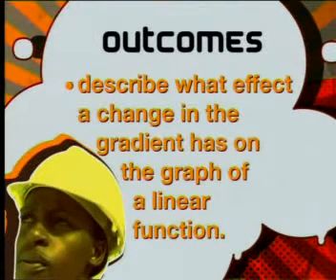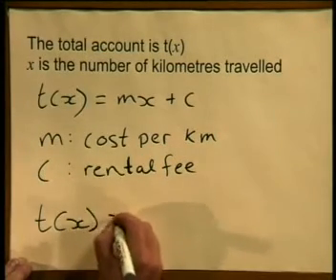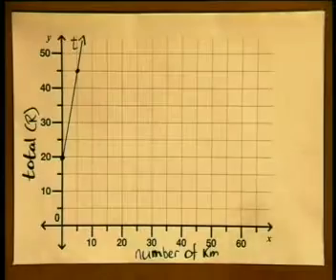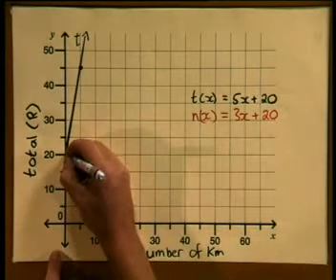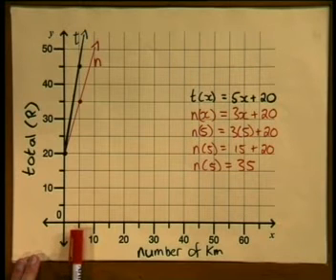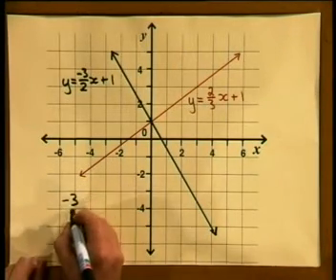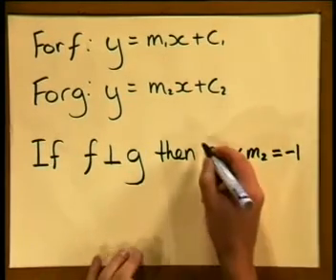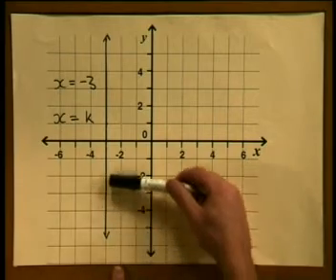Mathematics - Linear Functions: More About the Gradient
This is the 7th lesson in the series: "Linear Functions." This lesson analyzes how a change in the gradient affects the graph of a linear function.